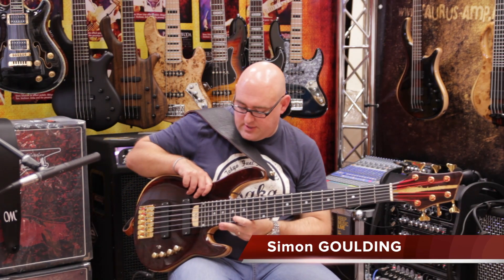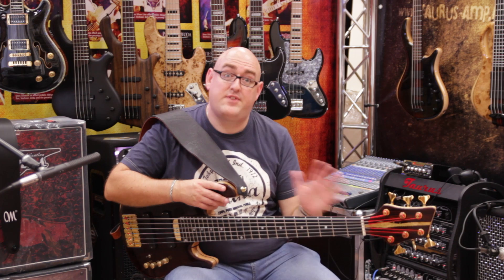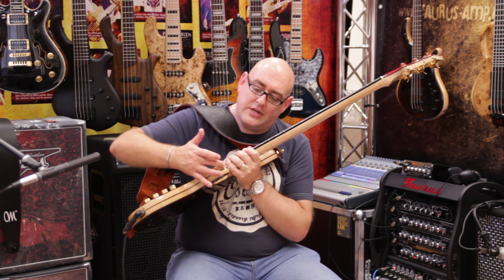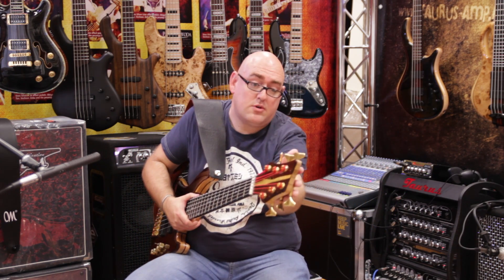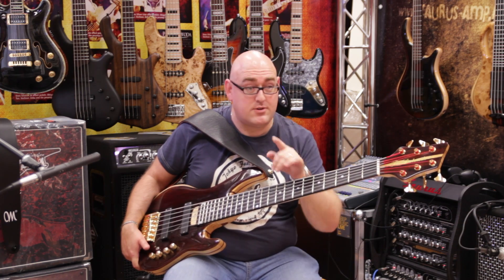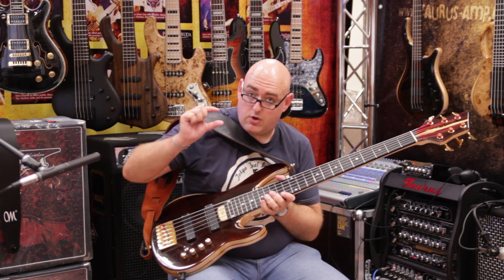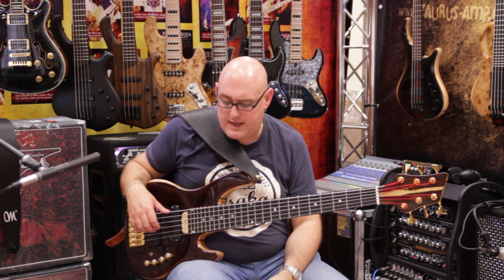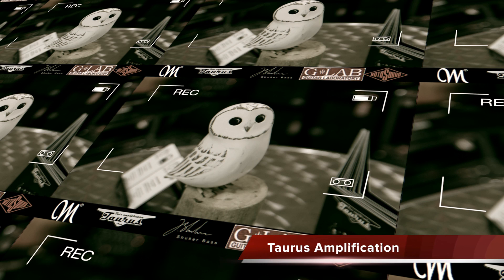Simon Goulding Signature Dalmedo Bass Guitar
Simon talks about his SG Dalmedo Signature Custom Bass Guitar.

Simon Paul Goulding was born in October 1977 and raised in the county of Lancashire. NW United Kingdom.

Clare Teal, The Salsa meets Jazz Collective, Julian Joseph, Jovenes Clasicos Del Son.

Simon's Debut solo album 'Familia' has & continues to be featured on worldwide Radio: JAZZ FM, BBC Radio 2 & 3, BBC GMR Radio, BBC Radio Lancashire, Creative Chicago Radio, Jazz in All Keys, Fiesta Jazz. 106.7 PBS FM in Melbourne, Australia, W.I.U.C. in Ponce, Puerto Rico. VID90.3FM 'Gala Jazz', Ponce, Puerto Rico. Radio Planichie 'Rumba y Son', Lima, Peru, WEMU Michigan USA. Also featuring in the publications Jazztimes (USA), Musician, Bass player (USA), Bass guitar, Music professor (Germany), Bajista (Spain), Descarga (Latin America). Simon is also a proud endorsing artist of Dalmedo custom guitars, Barker Basses, Taurus amplification & Rotosound music strings and has released, along with Samplephonics, The Live Funky Bass Guitar sample library.

Taurus gear: TM2 onboard bass preamp, Qube 450, Slimline 112 cab.